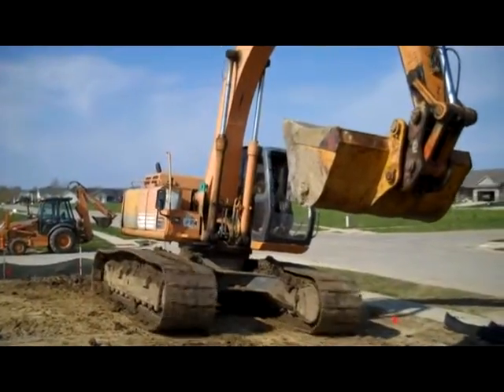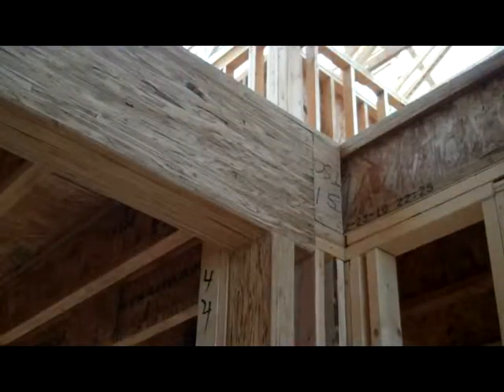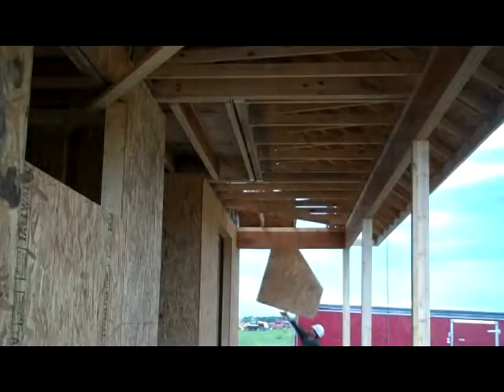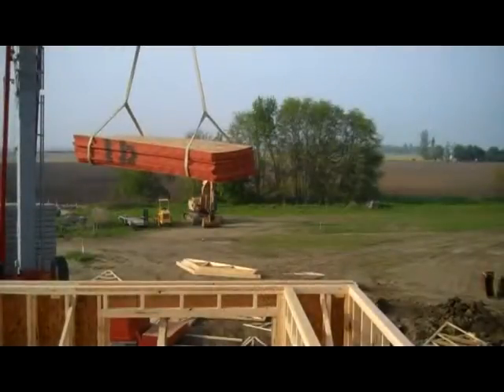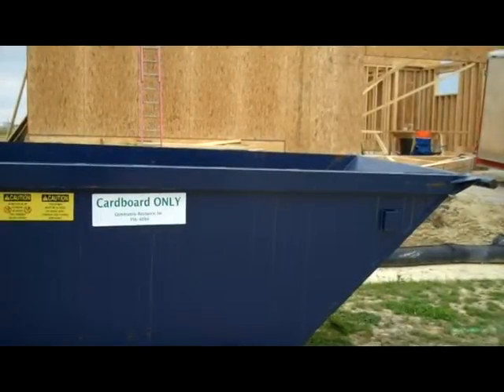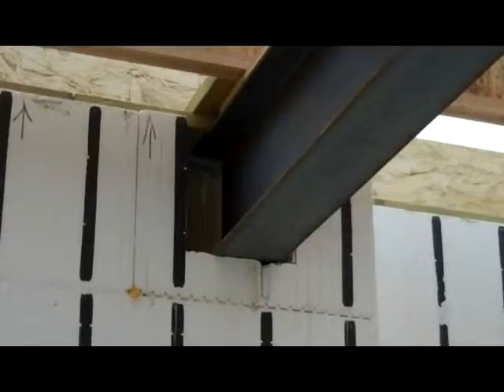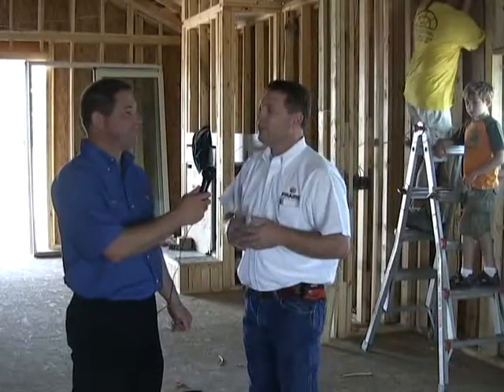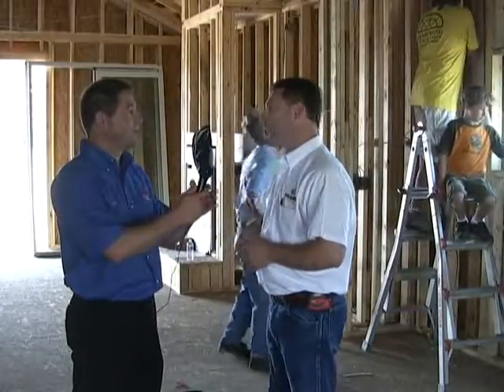Understanding Energy Episode #4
Tony Olaivar and guests discuss sustainable energy concepts on this weekly program seen Wednesday evenings at 6:00 p.m. on UPTV.